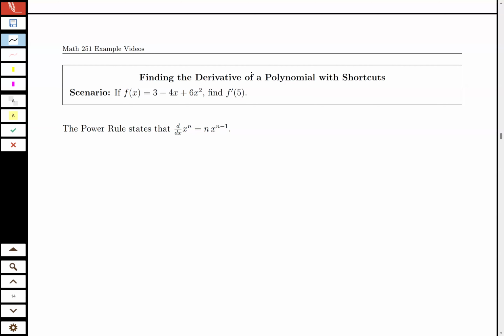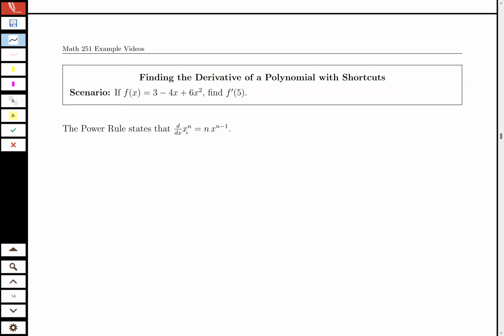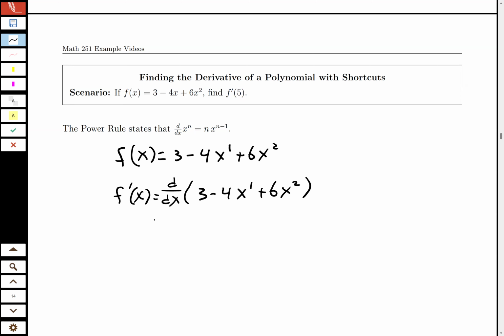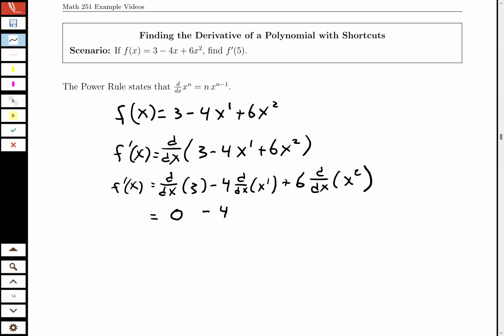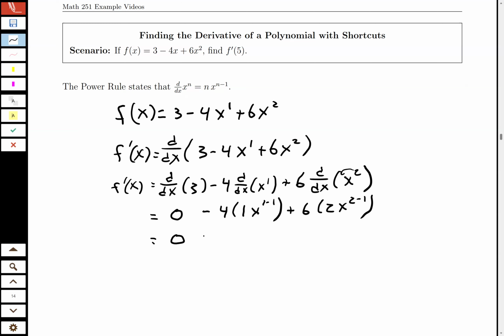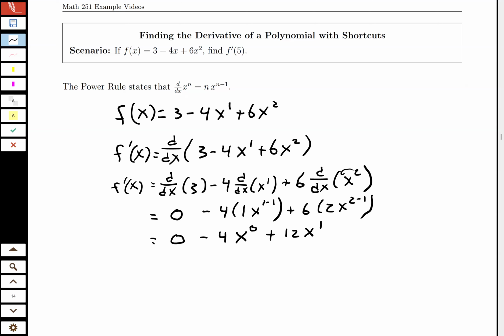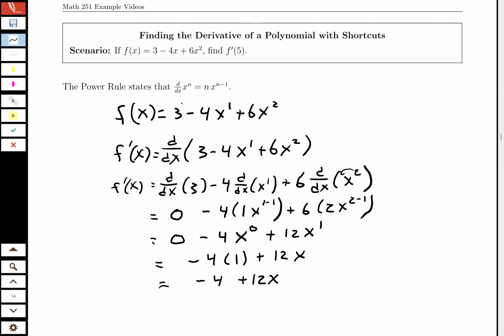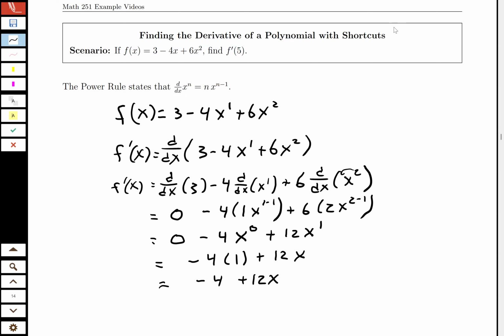Derivative Using Power Rule